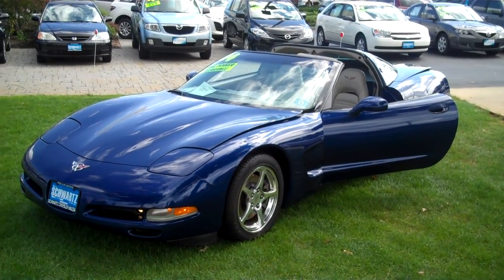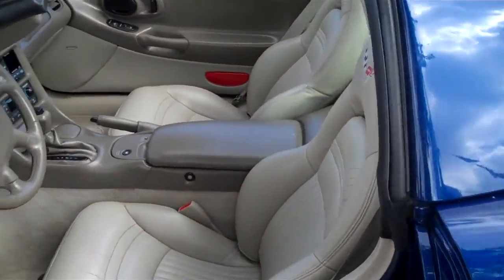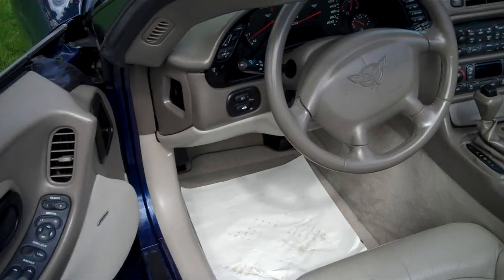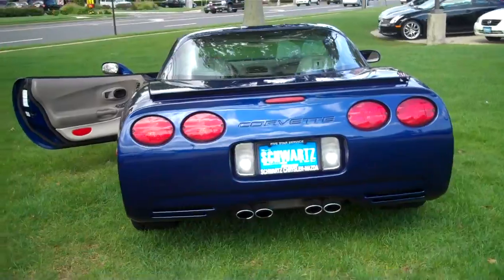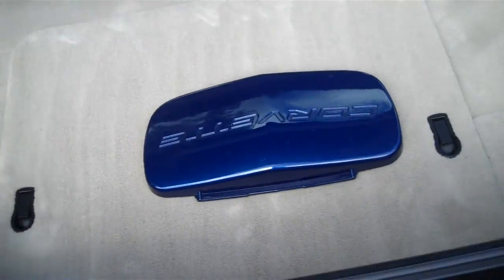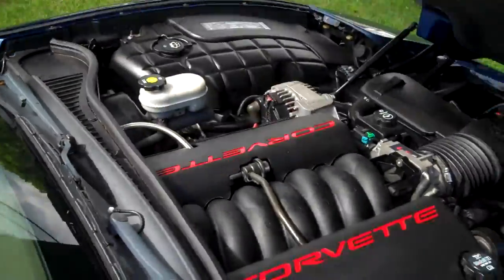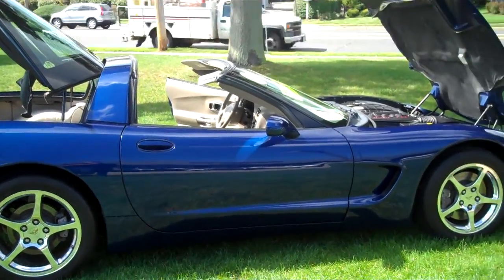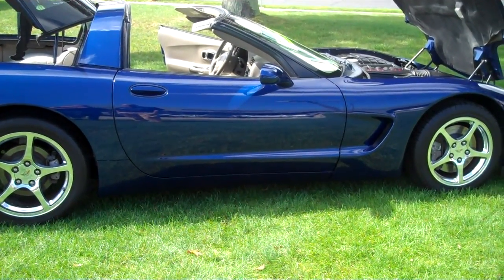2004 Corvette Schwartz Mazda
Just arrived 2004 Chevy Corvette.  Loaded, Chrome Wheels, Bose System, Traction Control, Removable Top, Plenty of Power.  To find out more about Schwartz Mazda Come to Schwartz Mazda in Shrewsbury, NJ, just outside of the Toms River/Red Bank area. 585 Shrewsbury Ave.